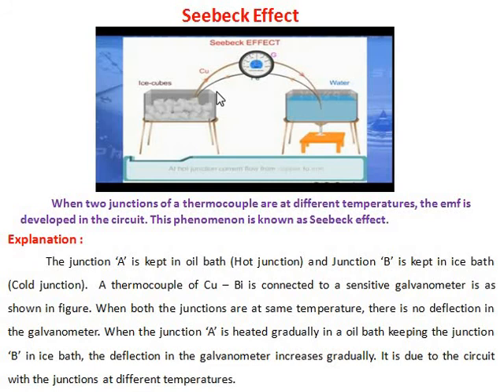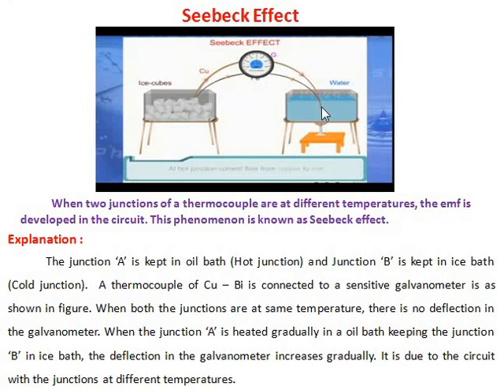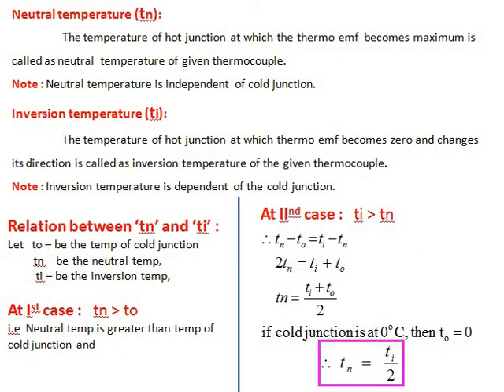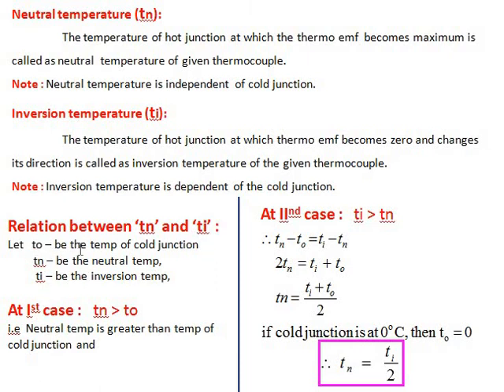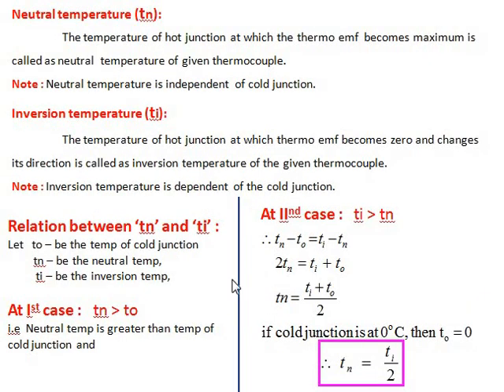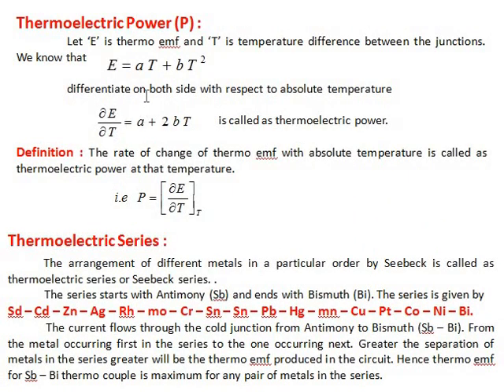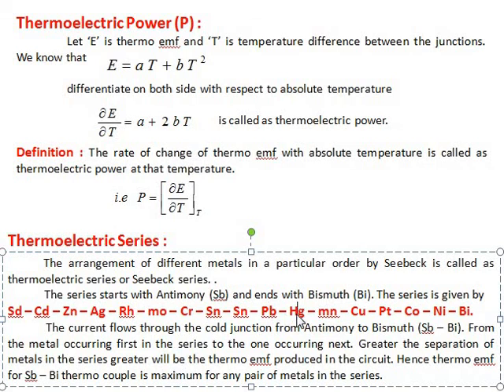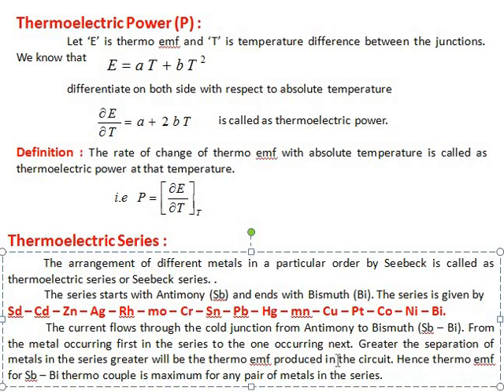Physics Thermoelectricity Class 2